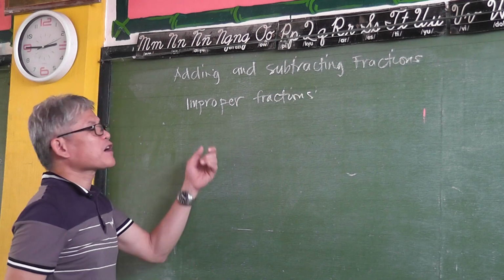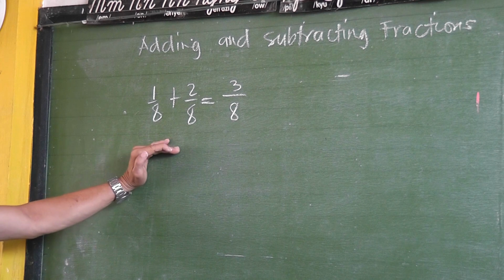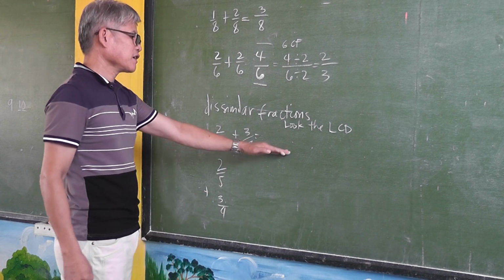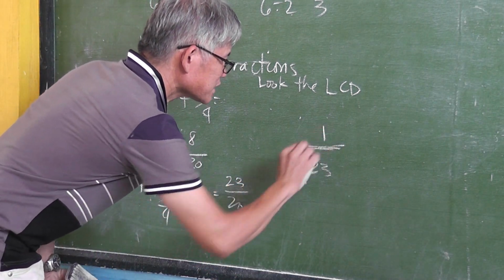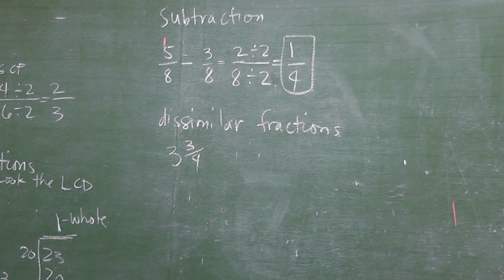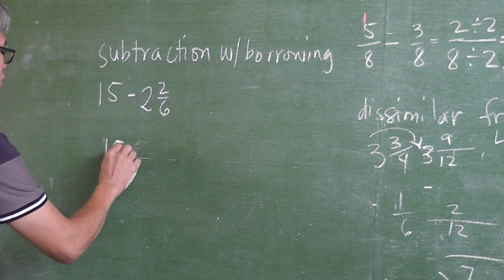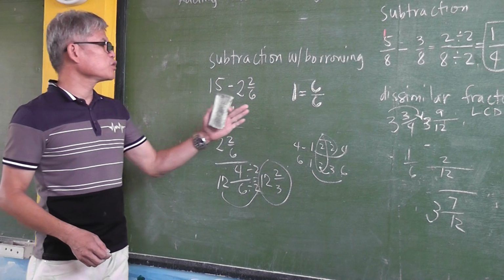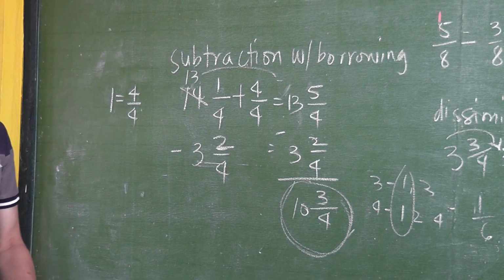Grade V: Qtr 1 Module 2 - Adding and Subtracting Fractions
By: Mr. Jared Matalubos
      Grade V Teacher
      Odiongan SDA Elementary School